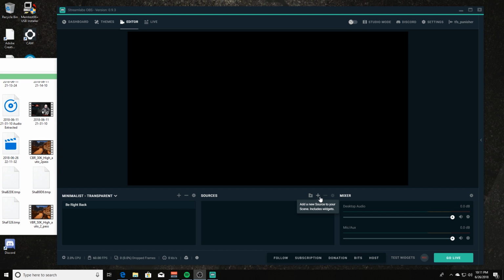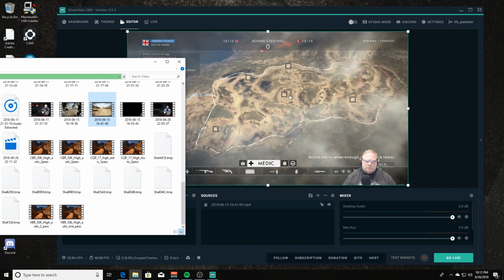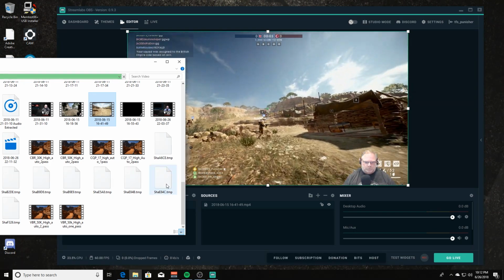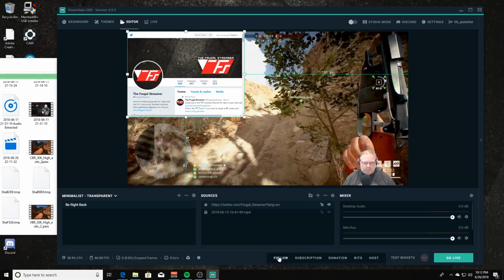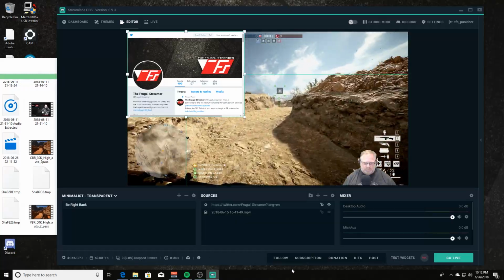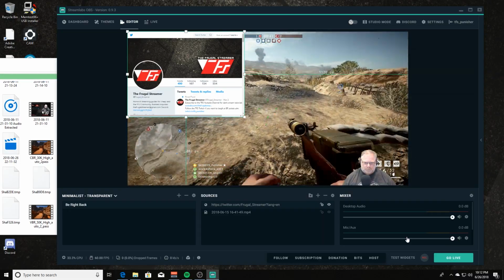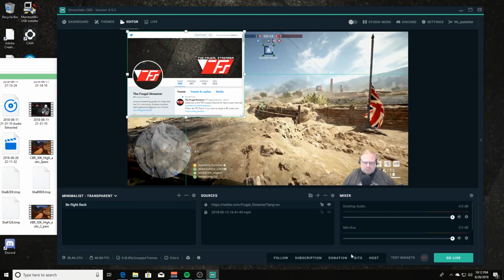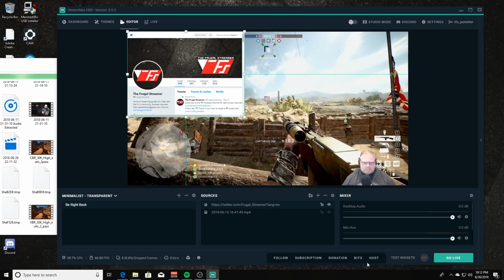Streamlabs OBS: Drag and Drop Sources (0.9.3 Update New Features)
and beam.pro/tfs_pun